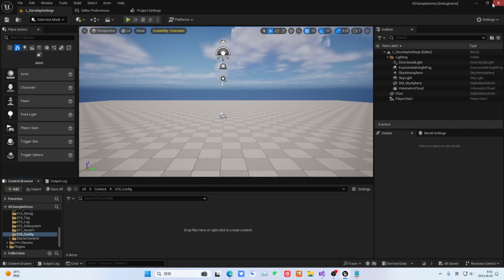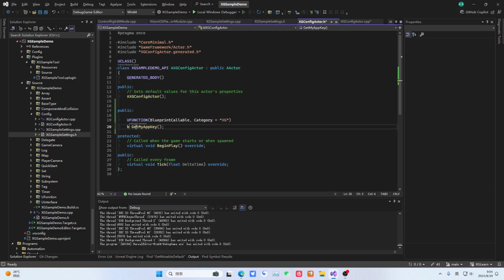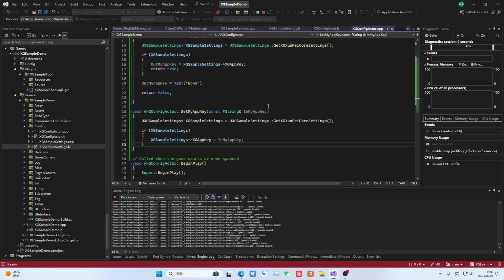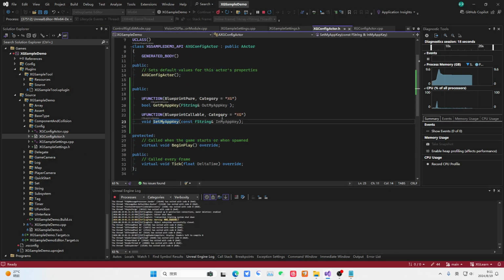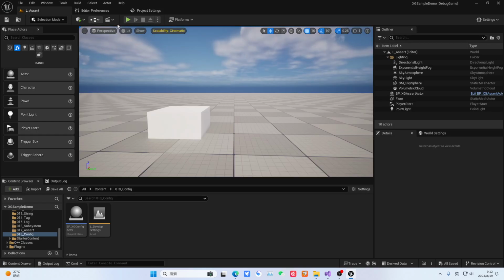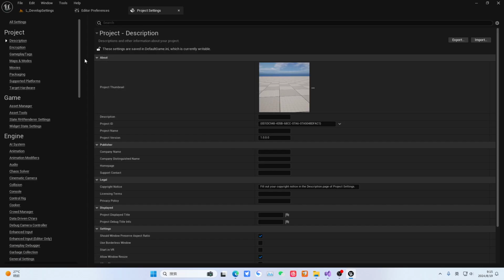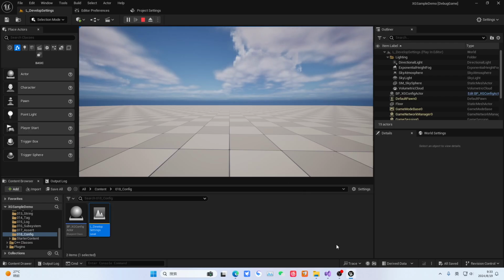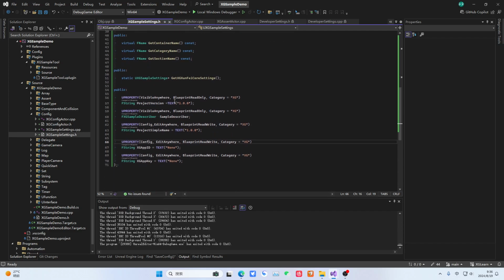UEC++ From Basics to Advanced | M15-003: Read and Modify Settings in C++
This video demonstrates reading and modifying DeveloperSettings at runtime from C++. We show how to access the settings singleton via GetMutableDefault or the static Get method pattern, then read configuration values like APPID and API Key for use in runtime logic.

Properties are read directly from the singleton instance. Modifications at runtime affect the in-memory values, but must be explicitly saved back to disk using SaveConfig or TryUpdateDefaultConfigFile to persist across sessions. The timing of saving is important: too frequent saves cause INI churn, while never saving means changes are lost on restart.

We also demonstrate how to expose configuration properties to Blueprint using BlueprintReadOnly and BlueprintReadWrite, and how to call C++ settings functions from Blueprint graphs for runtime configuration inspection.